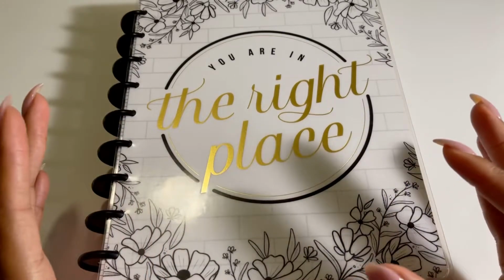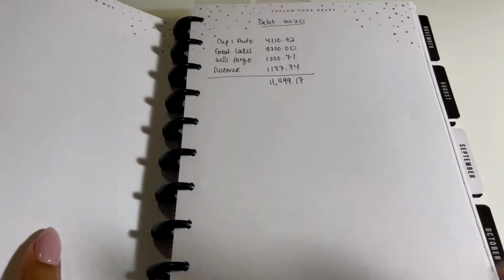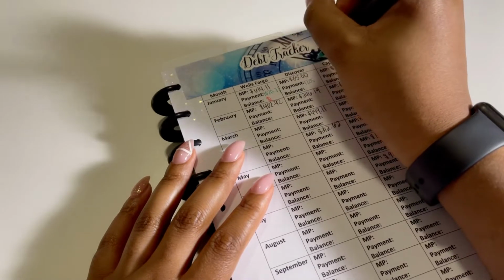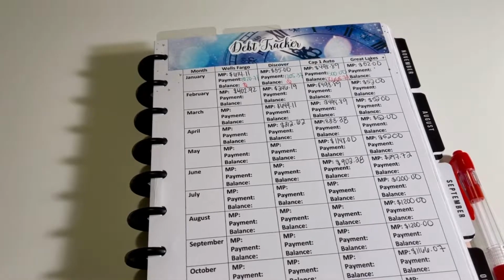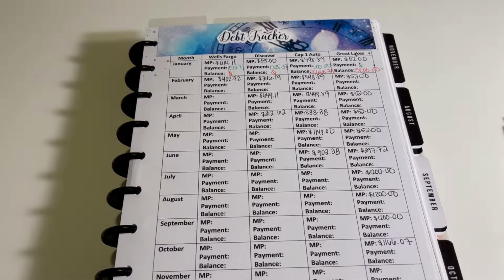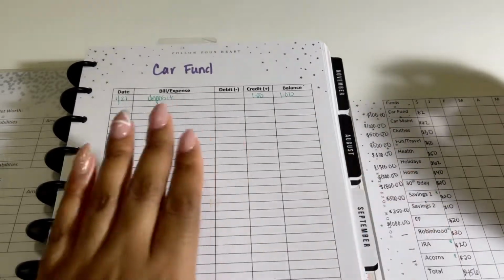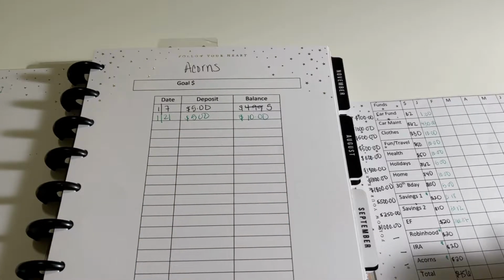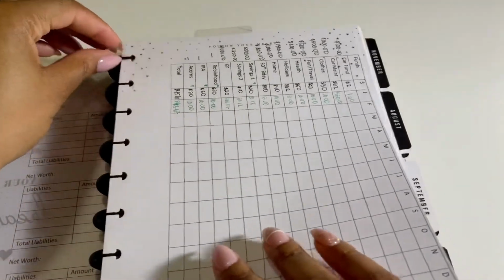January’s Debt Snowball Update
I do all things budgeting which also includes weekly lunches, grocery hauls and meal prepping. I hope you enjoy this video.

Budget Stickers

Expense Stickers